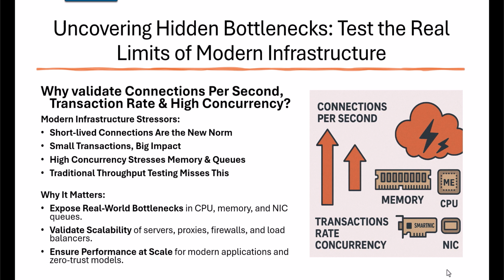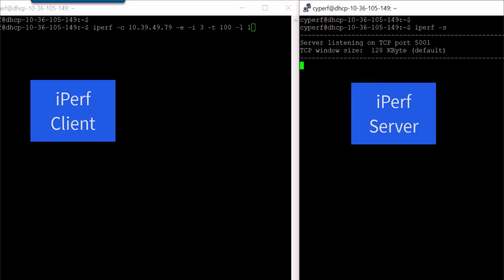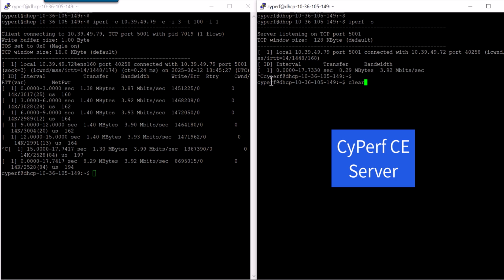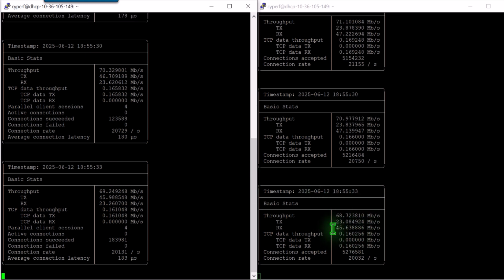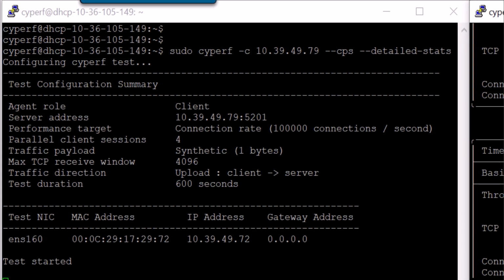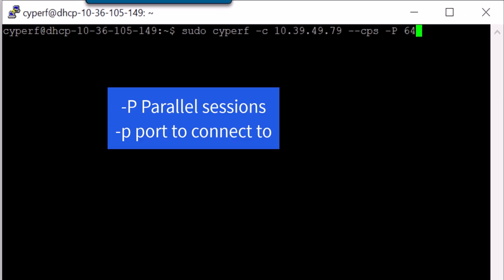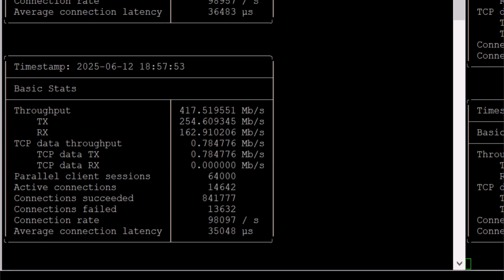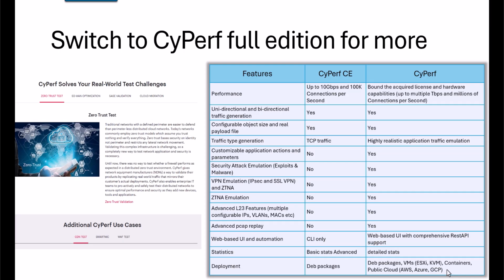Why iPerf when you can CyPerf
Modern applications — from APIs and microservices to AIML pipelines — generate thousands of short-lived connections and small transactions every second. Traditional bandwidth tools like iPerf fail to reveal the hidden stress these patterns place on compute, memory, and network infrastructure.

In this video, we break down why testing Connections Per Second (CPS), transaction rate, and concurrency is critical to uncover real-world bottlenecks.